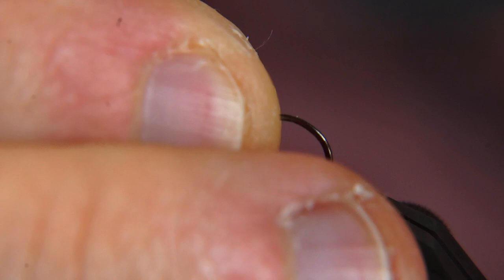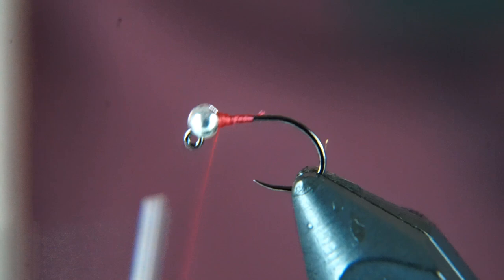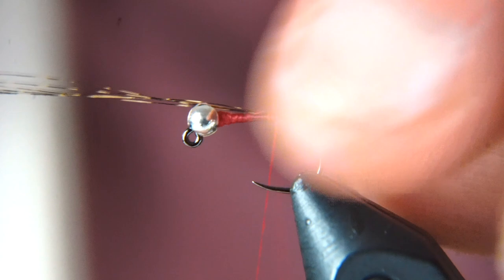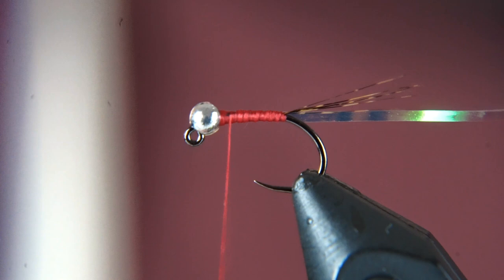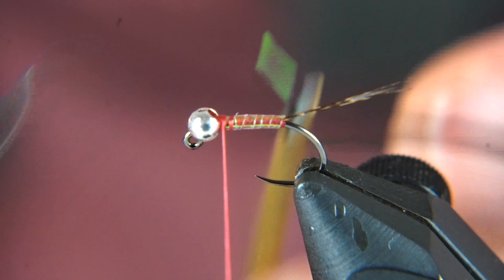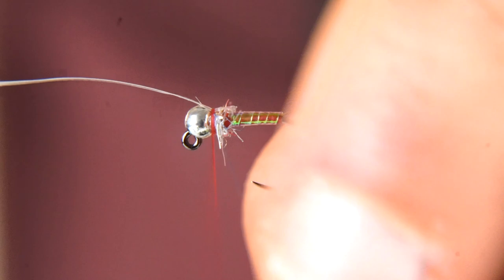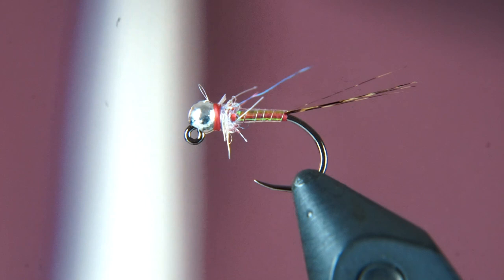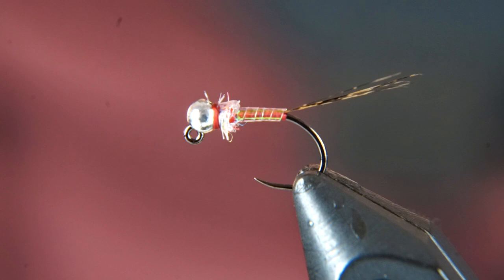Tying the Rainbow Warrior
The Rainbow Warrior, designed by Lance Egan, is one of my favorite winter time patterns and also super easy and enjoyable to tie!

The Imperial Amber Ale, Nugget Nectar, was the perfect beer to enjoy while tying up a few flies and being a yearly winter release, really helped serve as good inspiration to tie one of my favorite winter patterns - the Rainbow Warrior.  See my brief discussion on Nugget Nectar at this video